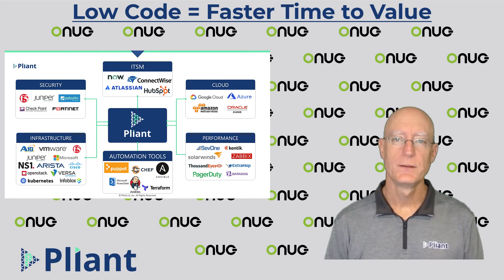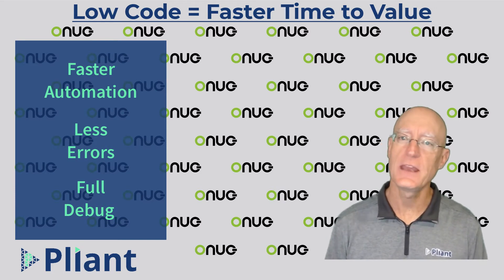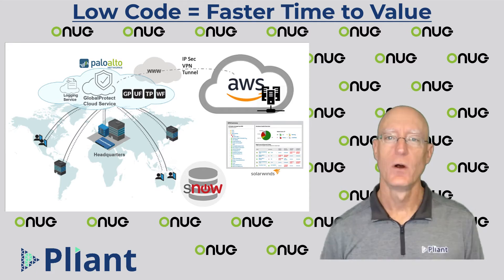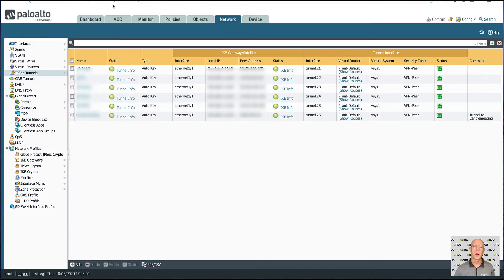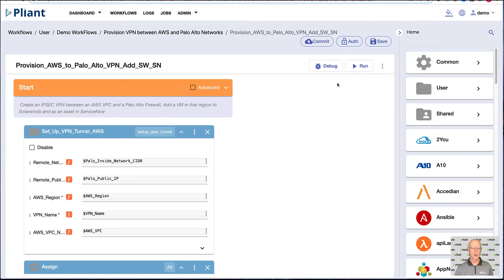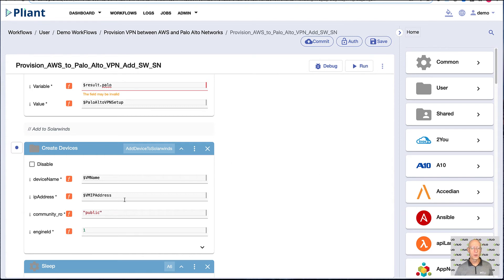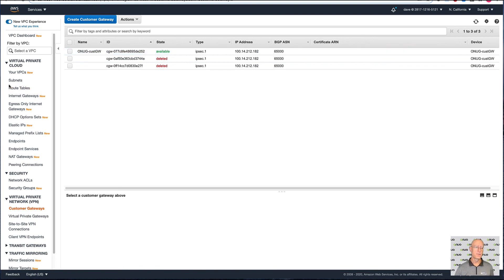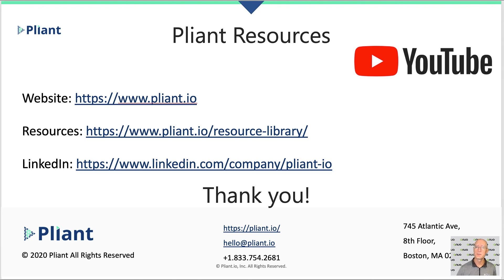PaloAlto to AWS IPSEC Automation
Pliant automates the creation of IPSEC VPN tunnels enabling customers to bring up remote sites quicker with less human error.  In this video a single workflow configures both sides of an IPSEC VPN tunnel to enable connectivity between our corporate site and an new region in AWS.